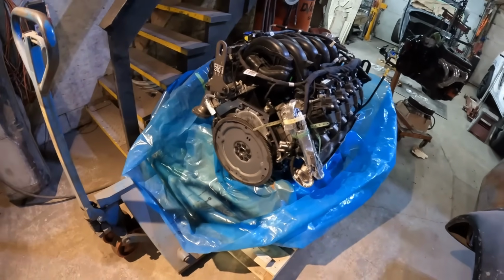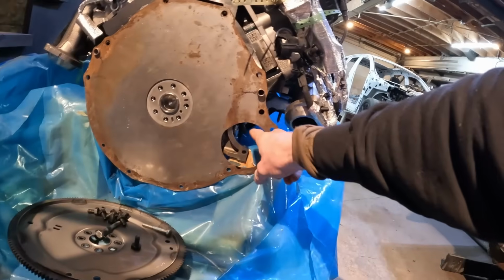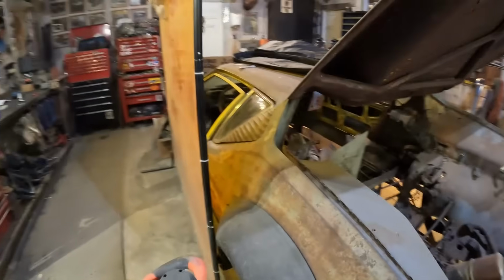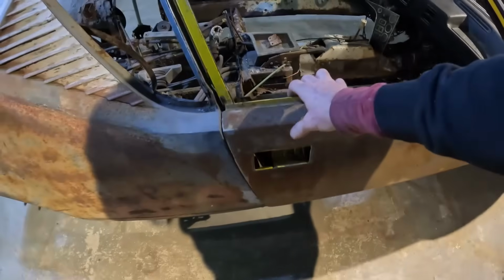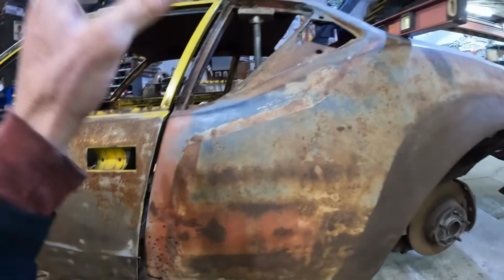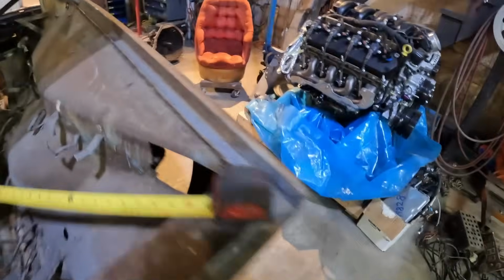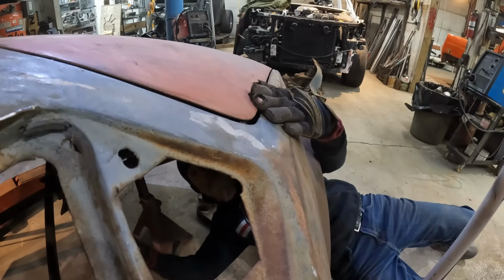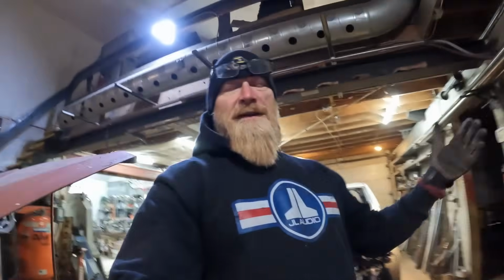Pantera 4 -The Engine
I get started on the engine, but then I change direction and then find a great solution... Maybe TBD